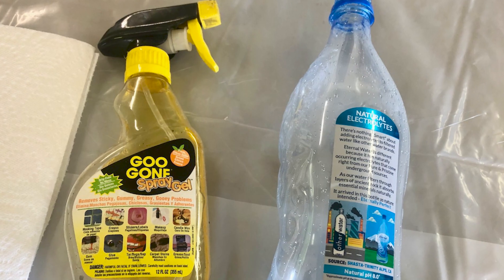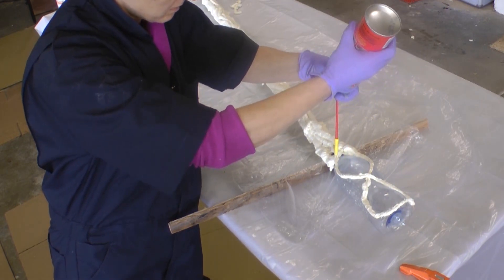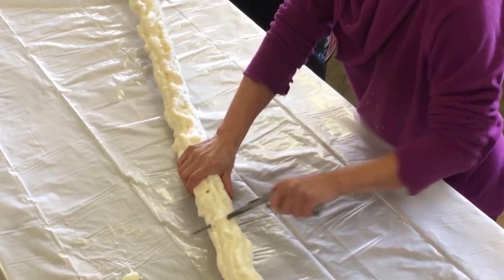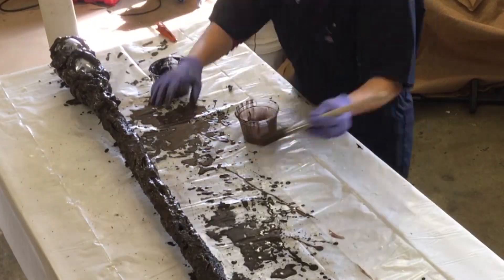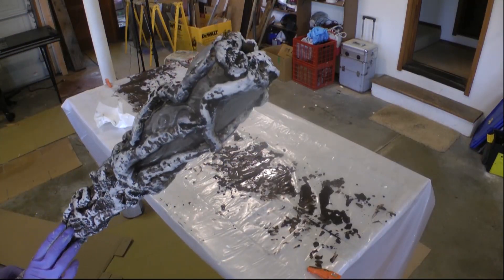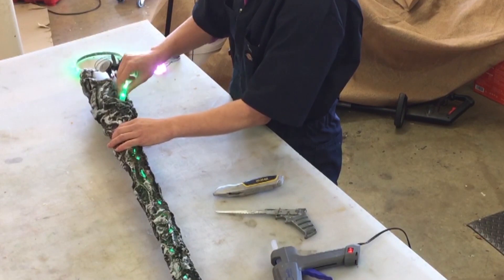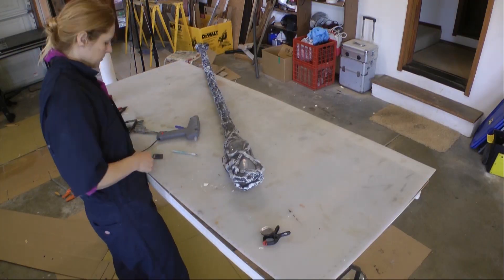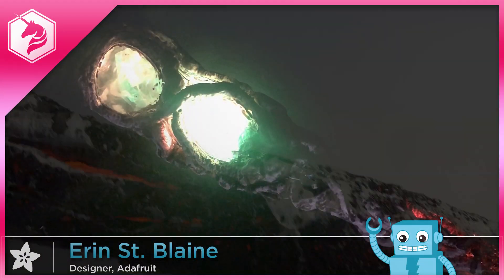How To Make a Glowing Wizard Staff for Cosplay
Complete your Wizard or Druid cosplay with a glowing, ever-burning fire staff. This prop is lightweight and sturdy, and made from inexpensive materials. You don't need much in the way of sculpting ability to create something organic and magical, that looks as though it was cut from the Yggdrasil with an enchanted axe and then imbued with fires from the Mines of Moria before serving the White Witch Jadis for a century or two and then falling into your hands at the end of a rollicking adventure.

You'll need some soldering ability, a little creativity, and a willingness to get a bit messy. You can upload our CircuitPython code as-is, or it's easy to change the colors and sound effects to complement your own Wizard or Barbarian character. This would also make a wonderful staff for a monster or Fairy Queen with a few stylistic variations.